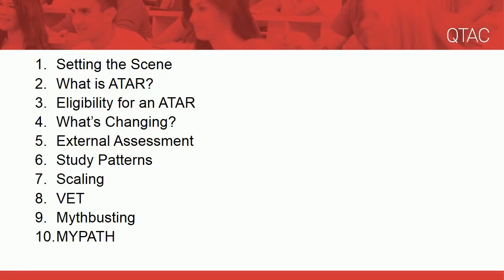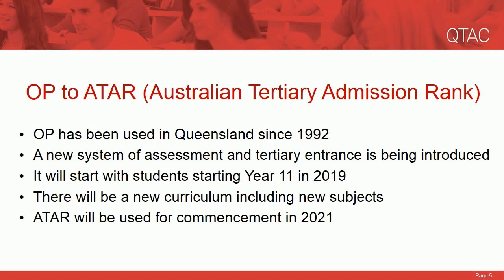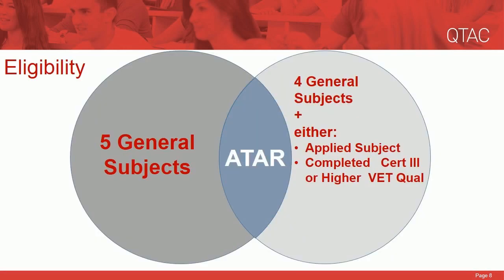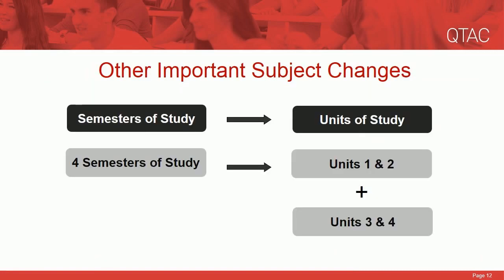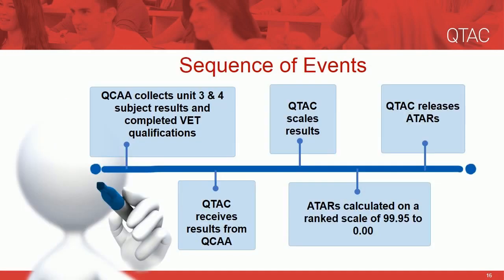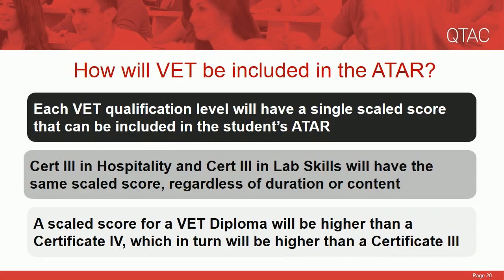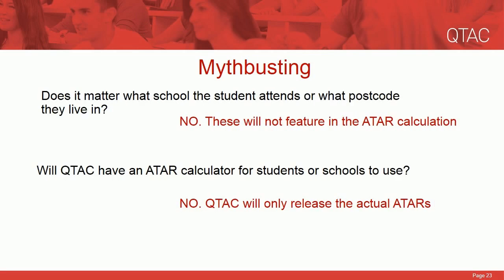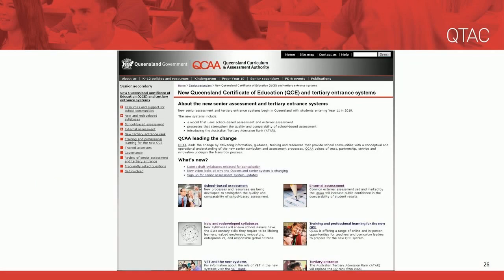QTAC transition to ATAR video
This presentation has been created by the Queensland Tertiary Admissions Centre (QTAC) to provide a general overview about the transition from OP to ATAR, for Queensland students, parents, and families. The presentation will run for approximately 20 minutes.